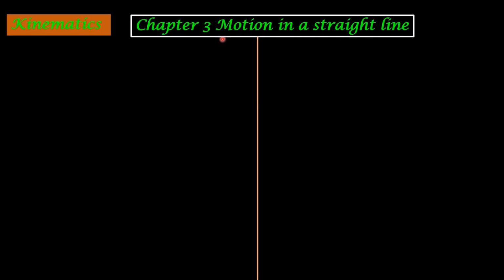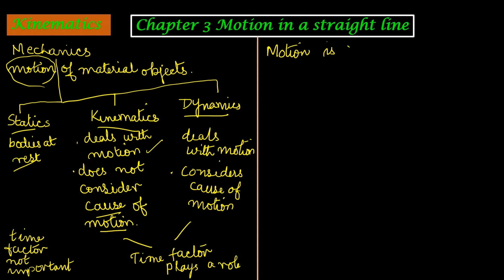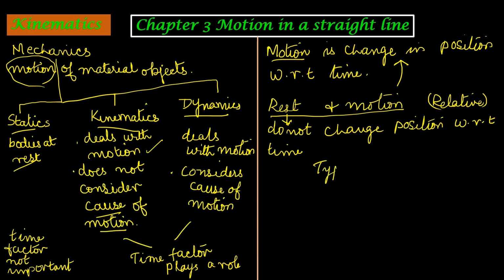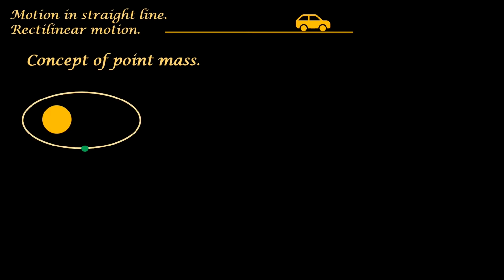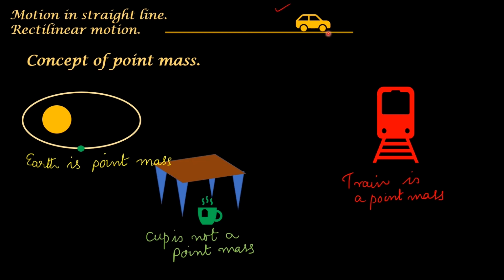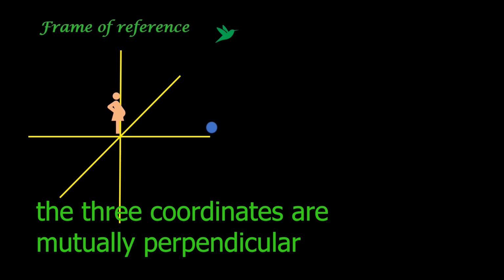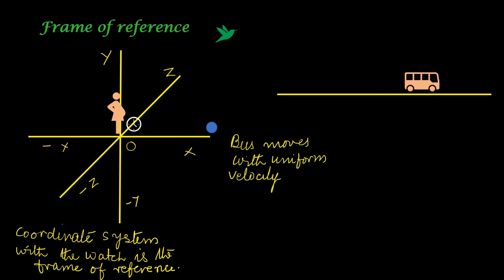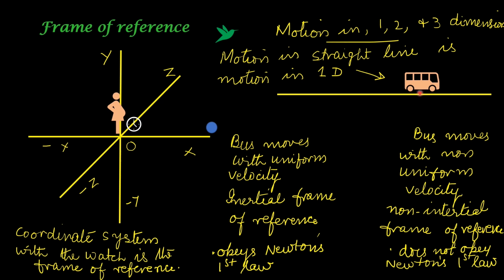motion in a straight line/frame of reference/concept of point mass/motion in 1,2,and 3 dimension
*motion in straight line  is motion in one dimension.
*rectangular coordinates with a clock is called frame of reference.
*an object is considered a point mass if it travells a distance much greater than its size.
*if only one coordinate is needed to describe the motion of an object then it is called motion in one dimension.
*if two coordinates are requered then it is in  2 dimension.
*if three coordinates are needed then it is in 3 dimension
keep working hard.
good luck.
take care.